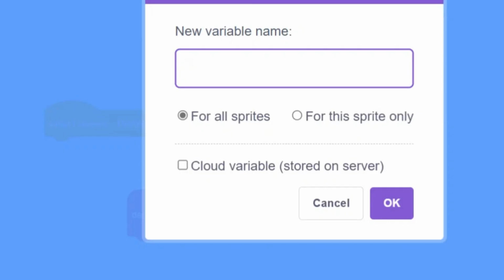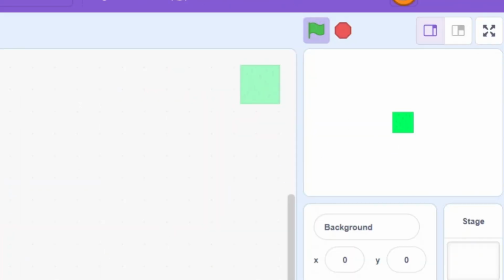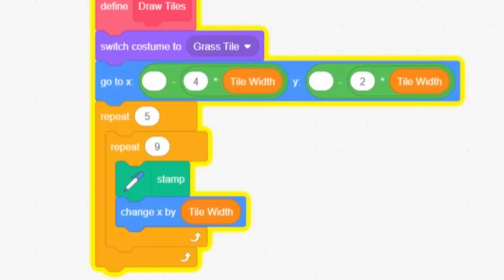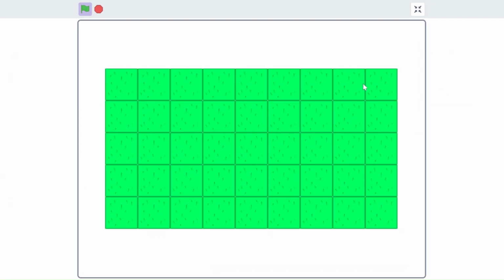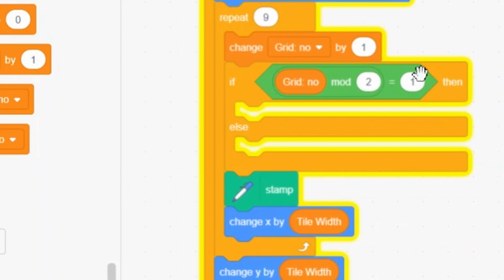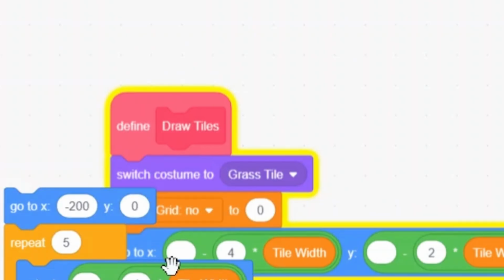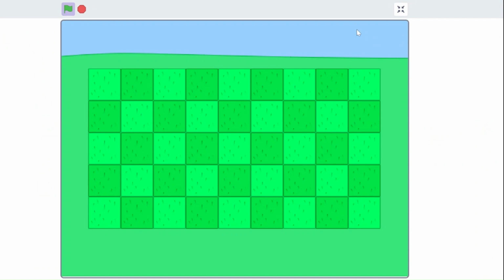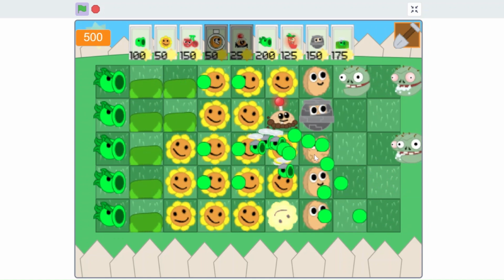The Lawn - PvZ Tutorial 1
In this tutorial we start the PvZ scratch project. Right now it's just the lawn and draw script, but you have to start with the boring bits to get to the fun bits.

Main Youtube Account: @MrCelium